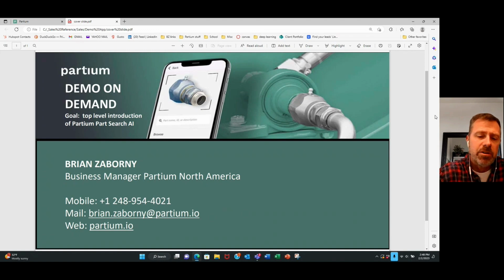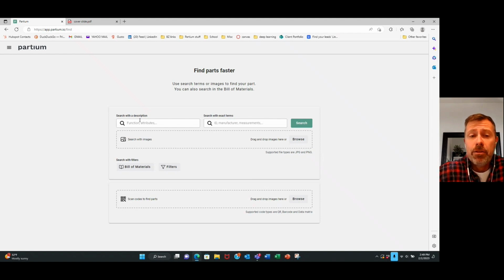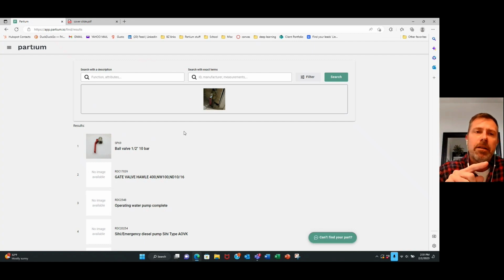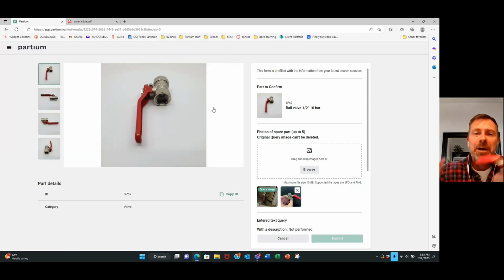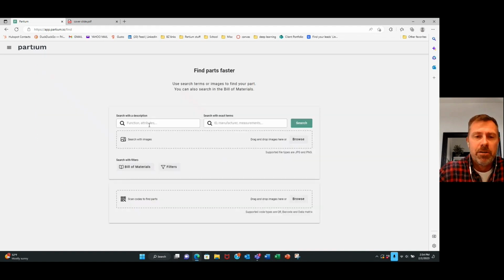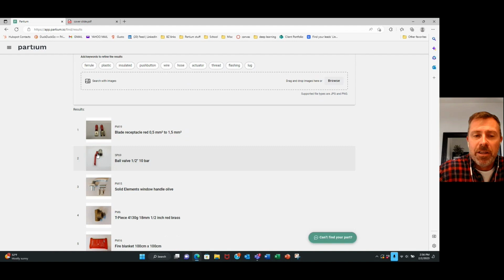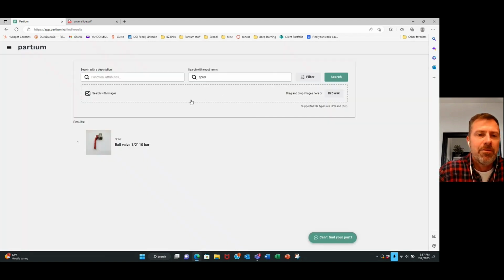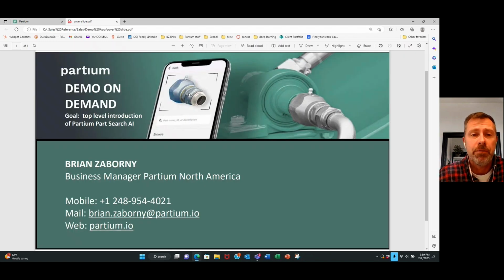Partium Part Search and Identification Demo on Demand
Search by SIMATIC image and/or text, known information, BOM, Filters, barcode, QR code and Data Matrix